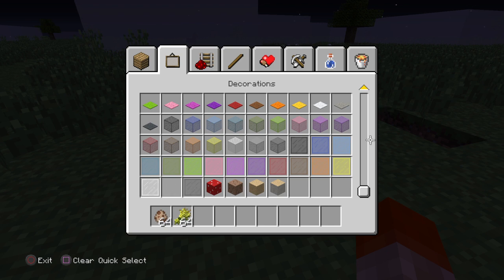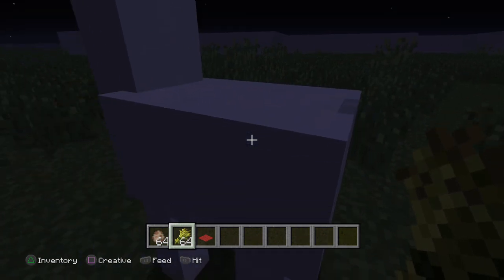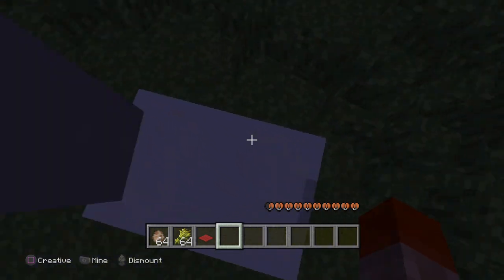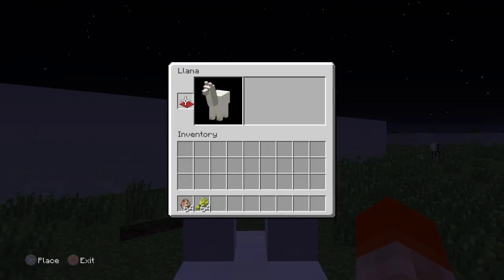How to create a llama and add color in minecraft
Check out the Official Amazing Adrian Merchandise! Exclusive, not sold anywhere else hoodies, tshirts, mugs, and more!

In this video I will teach you how to get a llama and add different cool colors to it.